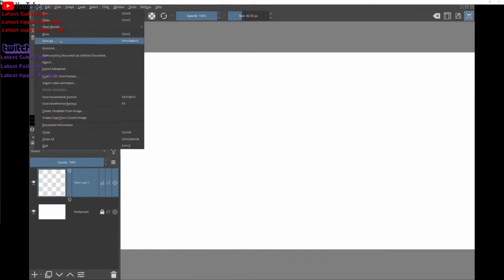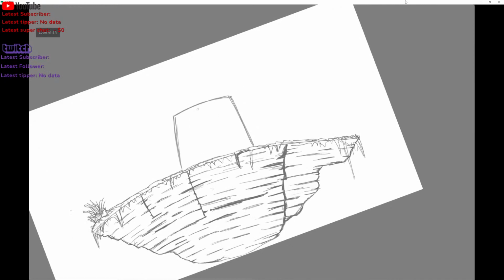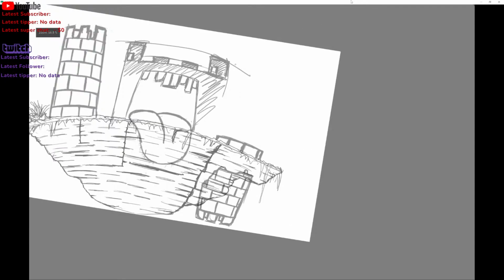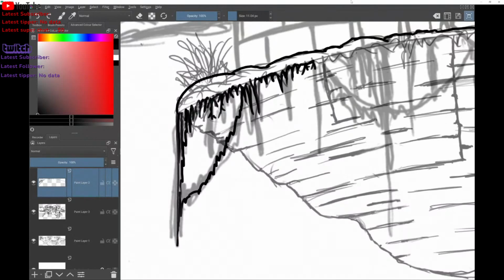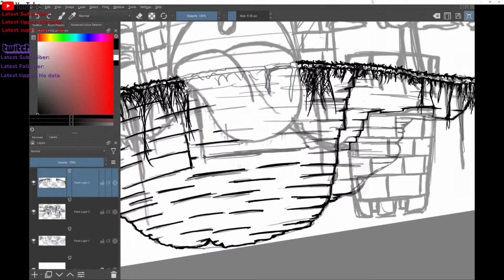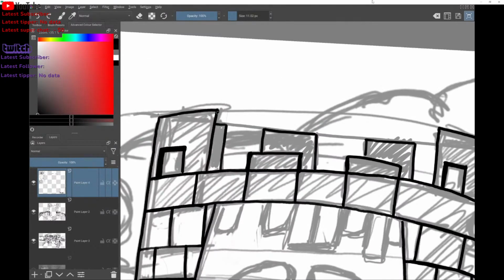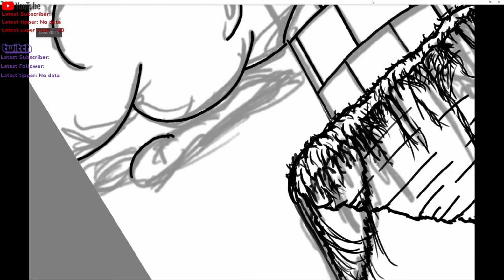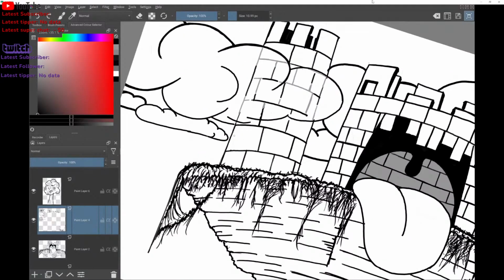Live Stream drawing - wicked house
Live drawing in Krita
Today's target is to draw a crazy mouse